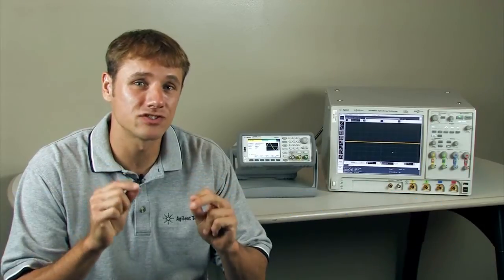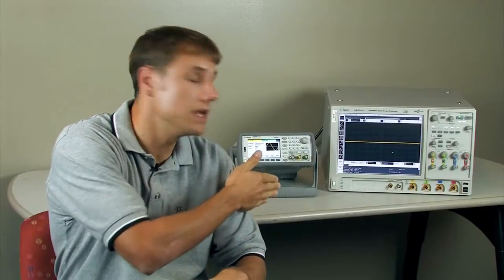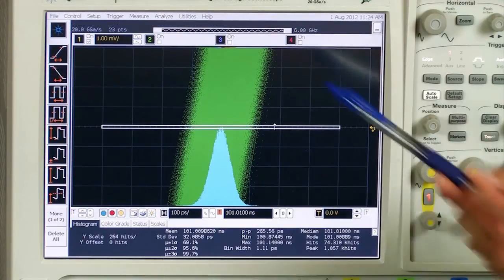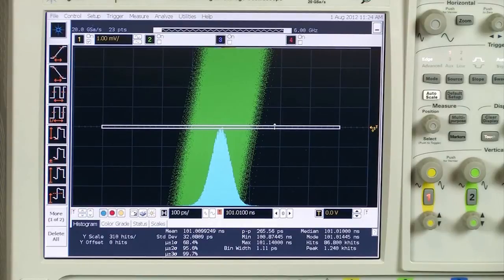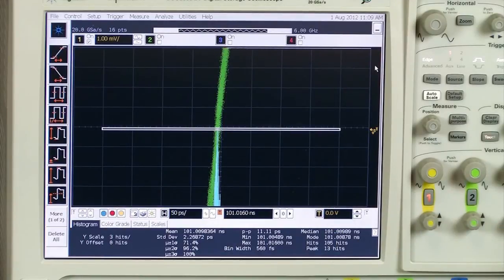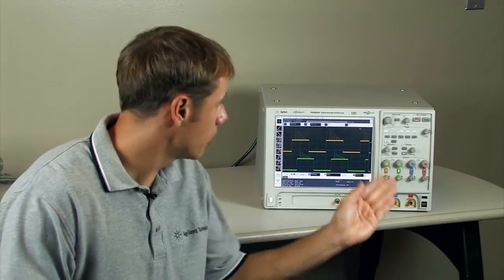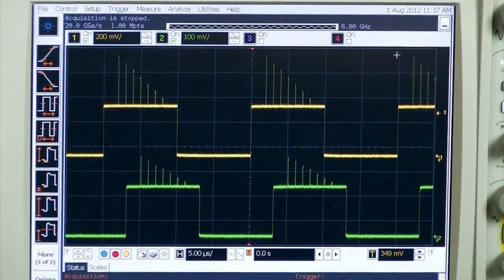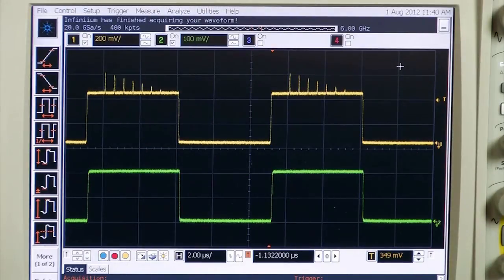What is Trueform? 33500B Series Waveform Generator Features Trueform Waveform Generation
33500B: Trueform technology, what is it?
Learn about the advantages of Trueform waveform generation. Agilent's 33500B Series Waveform Generator features Trueform waveform generation. Trueform signal generation technology offer more capability, fidelity and flexibility than traditional DDS waveform generators.